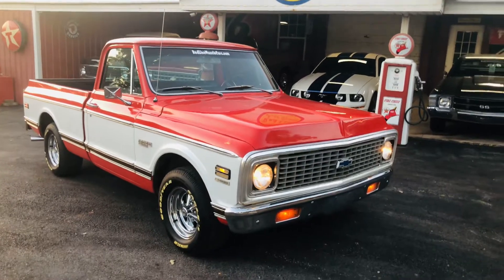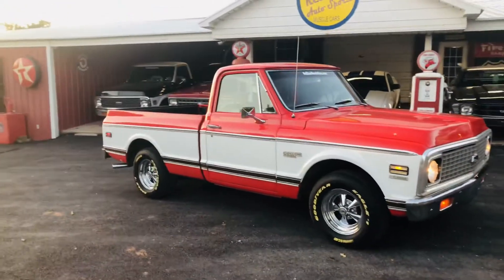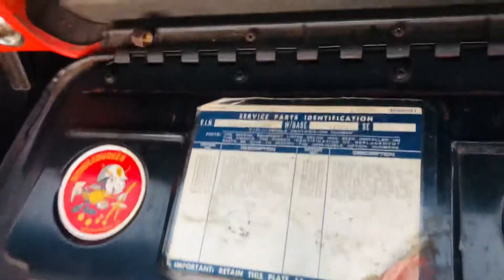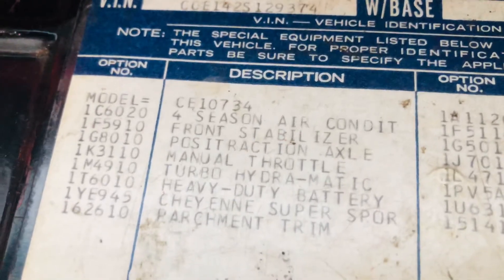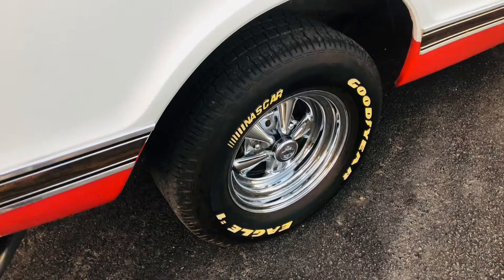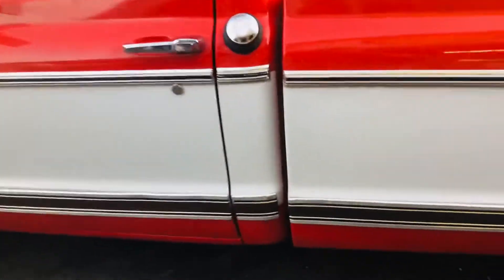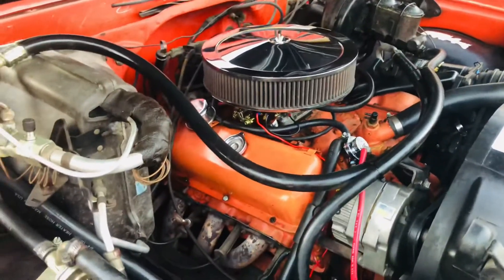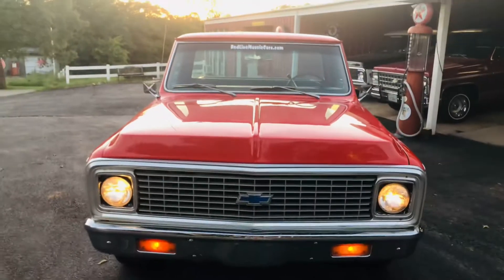Sold 1972 Chevrolet Cheyenne Super Sport Big Block Swb pick up truck